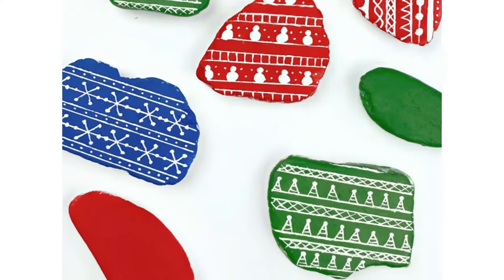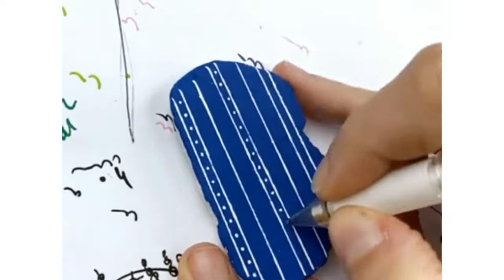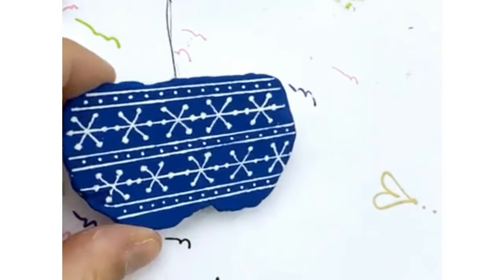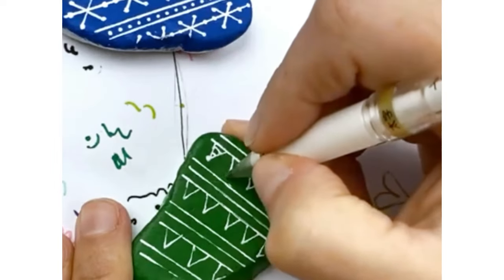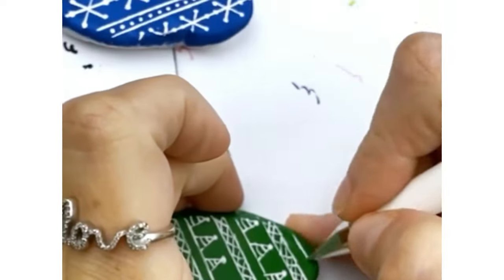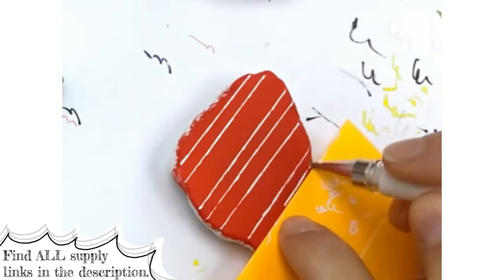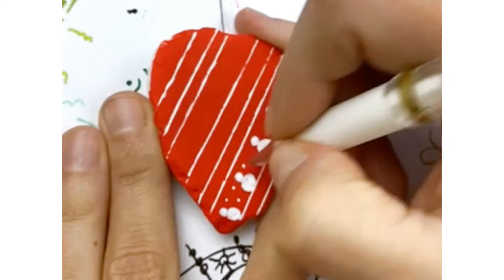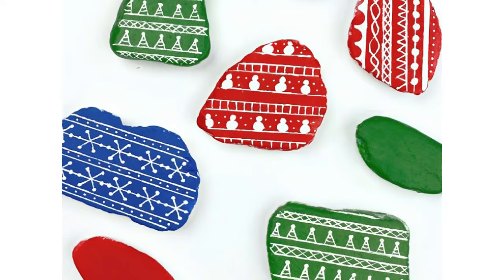Winter Sweater Pattern Designs | Winter Craft Ideas • Rock Painting 101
These cute winter sweaters designs make the cutest painted stones! Follow along with this quick rock painting tutorial. Use these sweater patterns for any winter craft!

Happy Painting!!